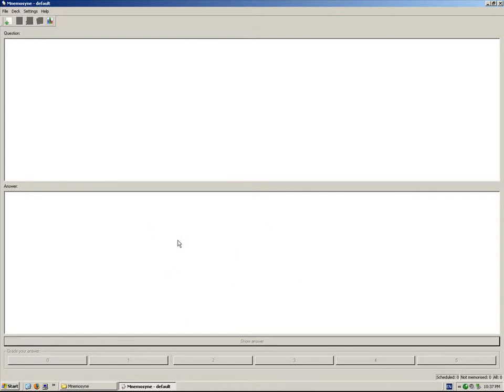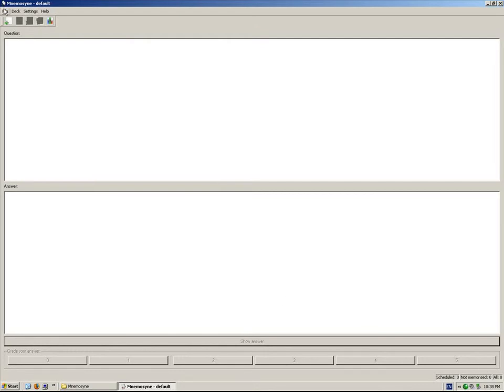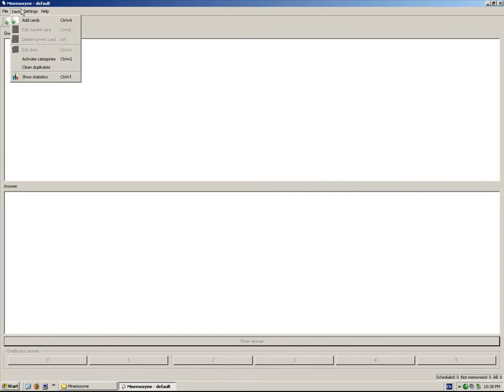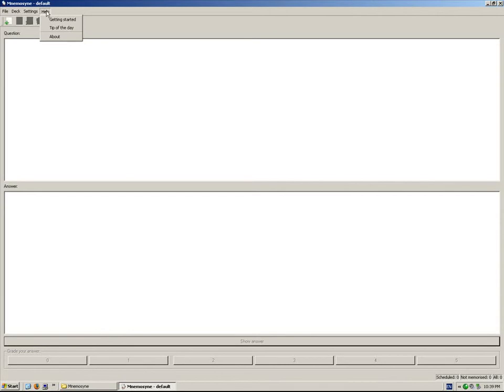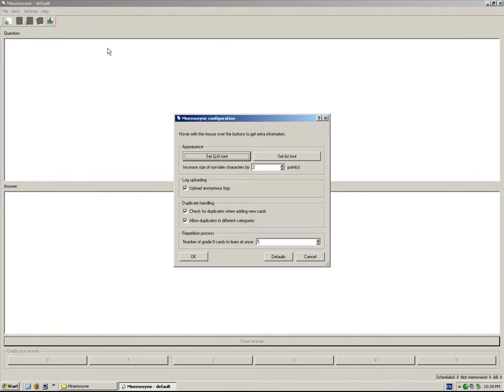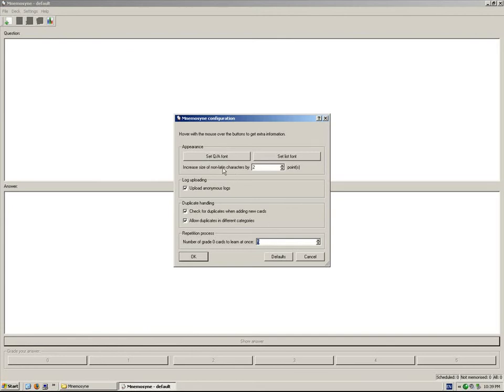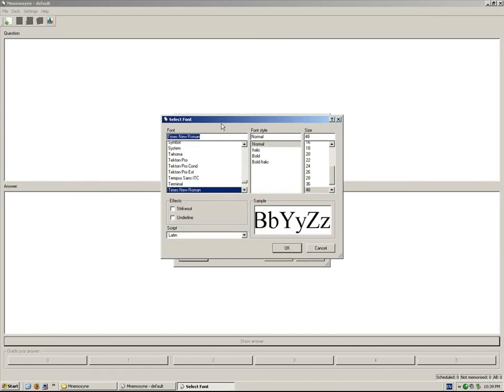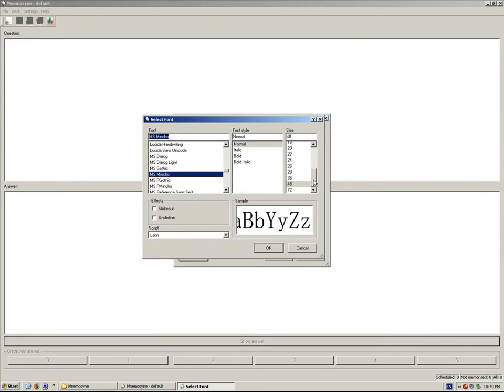Study Japanese Using Mnemosyne Part 4 of 12: Introduction To The UI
Part 4 of 12: Introduction To The UI
Using Mnemosyne to study Japanese.

Please visit the Mnemosyne Project homepage for more information about the software.